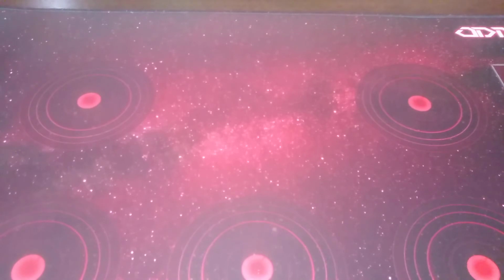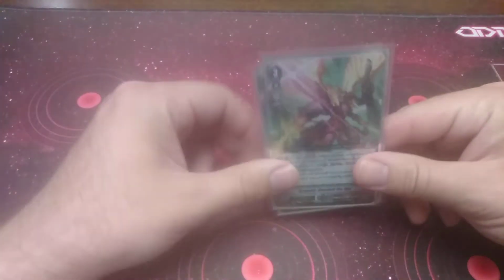Vanguard Kagero Standard Deck Post The Heroic Evolution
Watch as Brad the Captain discusses his Standard Kagero Deck Post the Heroic Evolution set that has Dragonic Overlord The End.